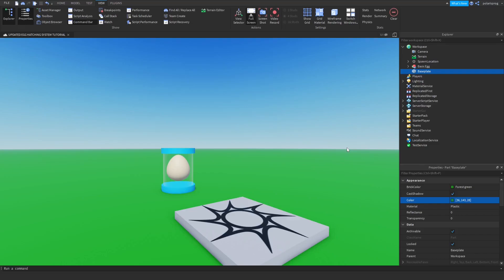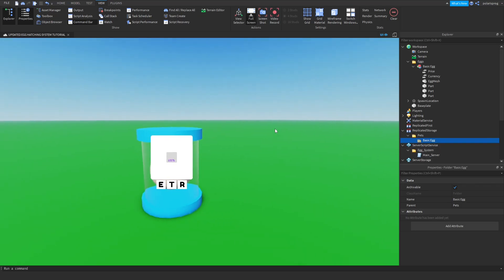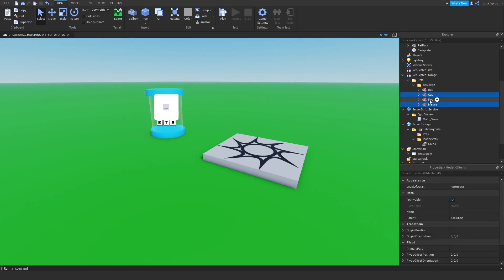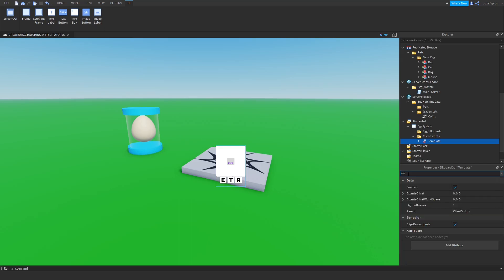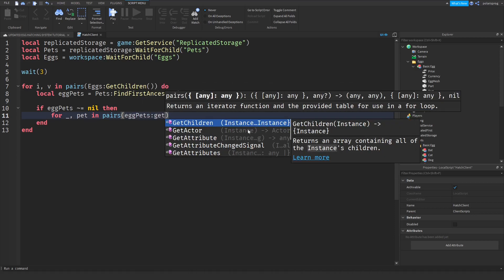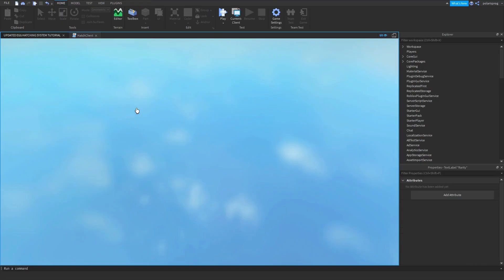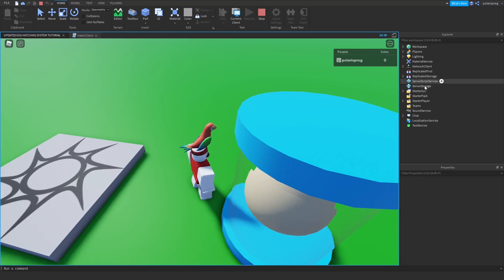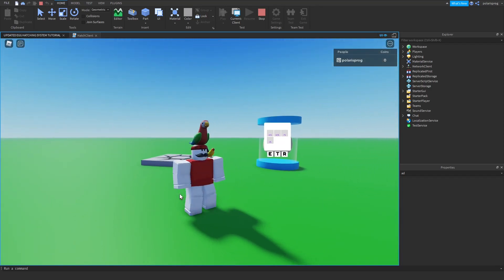HOW TO MAKE AN ADVANCED EGG HATCHING SYSTEM PART 2!